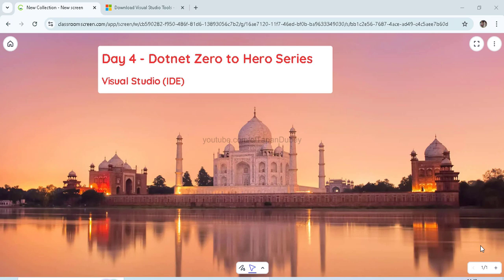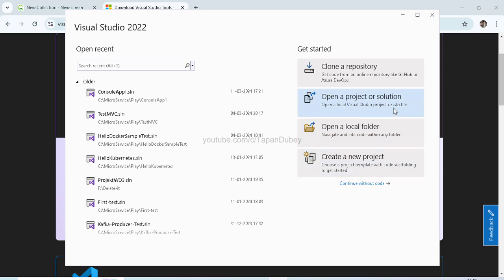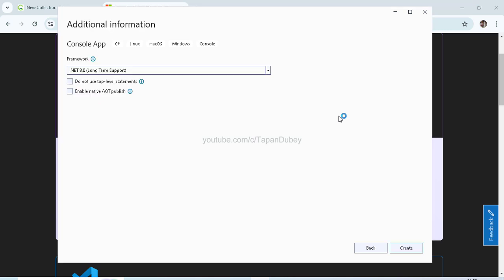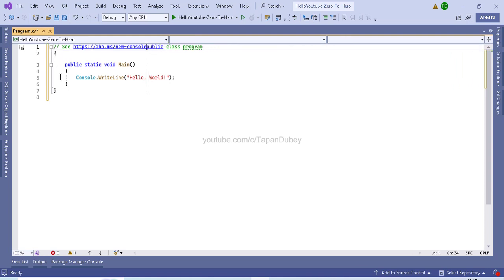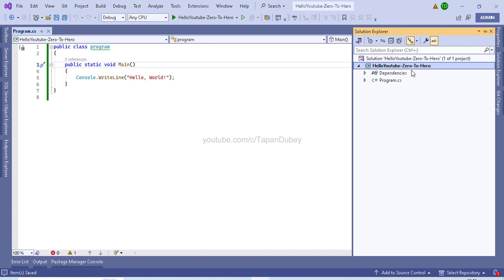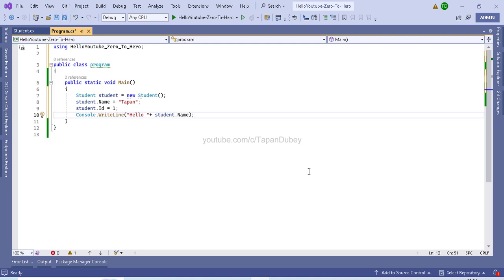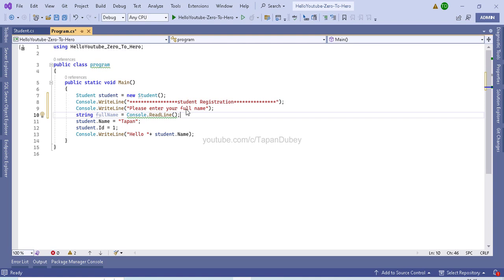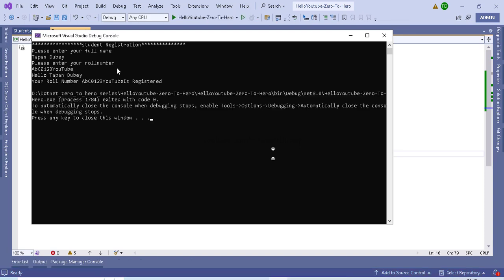Introduction to Visual Studio IDE | .NET Zero to Hero - Episode 4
In this fourth episode of the .NET Zero to Hero series, we take a deep dive into the Visual Studio IDE, the ultimate development environment for .NET developers. Learn how to set up Visual Studio, explore its intuitive interface, and understand its powerful features

1. *Intro to .NET: IL Code, CLS, CTS, Platform Dependency, and JIT  Compilation* |.NET Zero to Hero - Ep.1

2. *Intro to class , static keyword* | .NET Zero to Hero - Episode 2

3. *Understanding Data Types in C#:*  | .NET Zero to Hero - Episode 3

4. *Introduction to Visual Studio IDE * | .NET Zero to Hero - Episode 4

5.  *Type Casting in C# | Implicit, Explicit, Boxing & Unboxing, 'is' & 'as' * | .NET Zero to Hero - Ep. 5

6. *Understanding Operators in C#* | Arithmetic, Logical, Unary & More |.NET Zero to Hero - Ep. 6